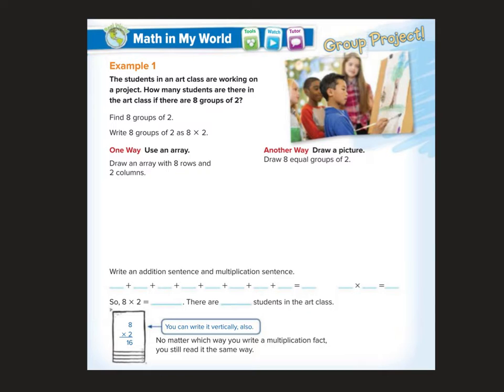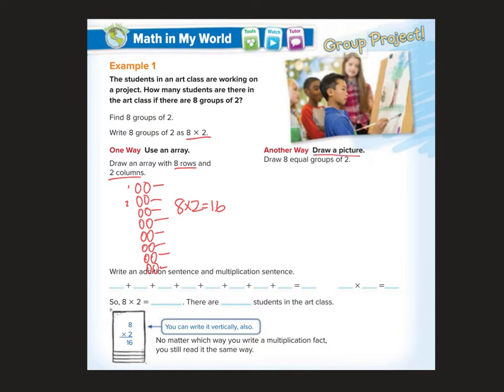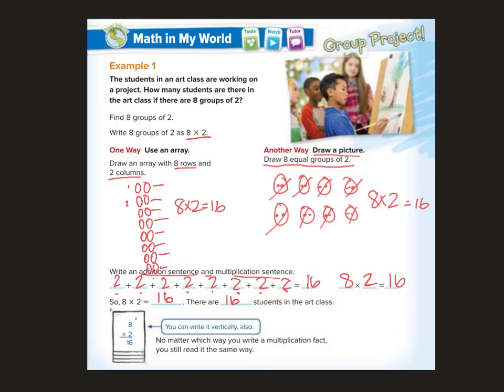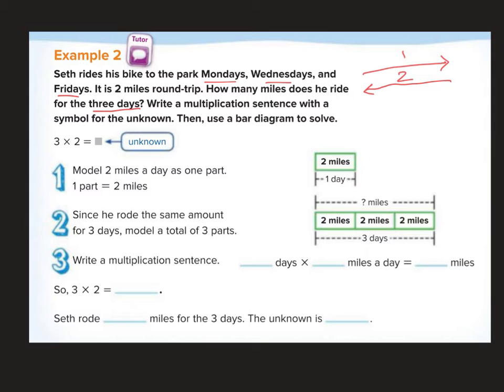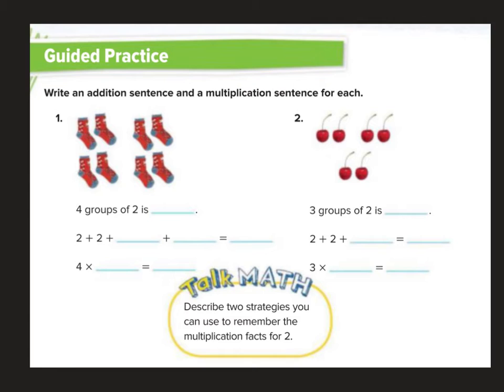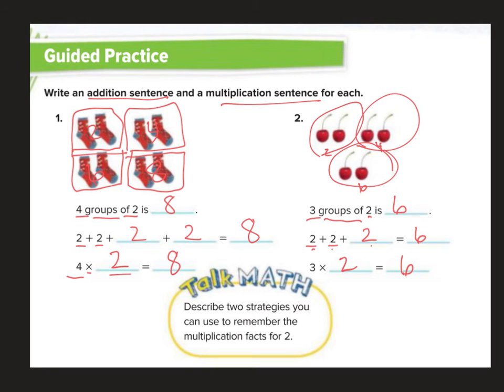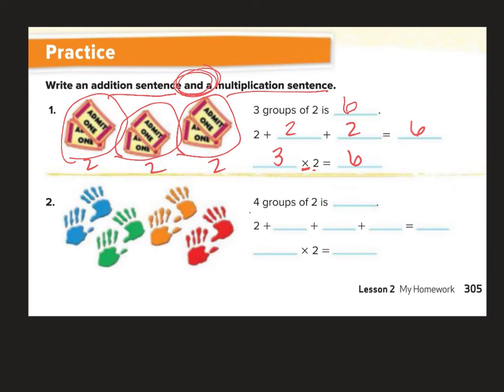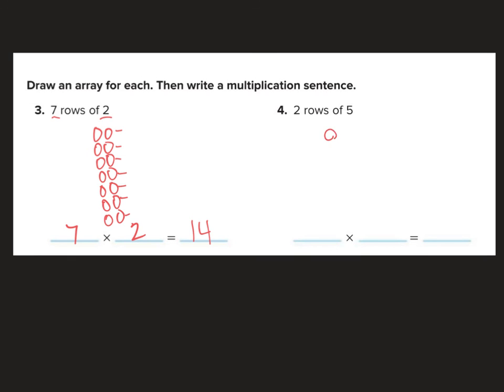Gr3 6-2 Multiply by 2